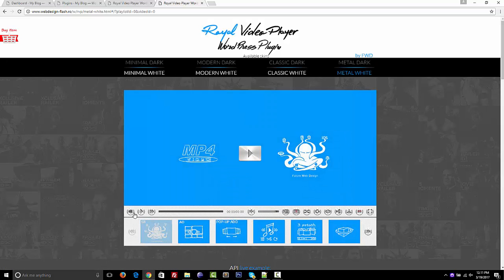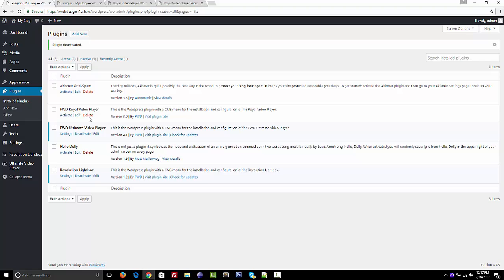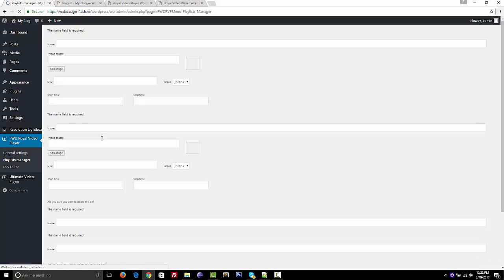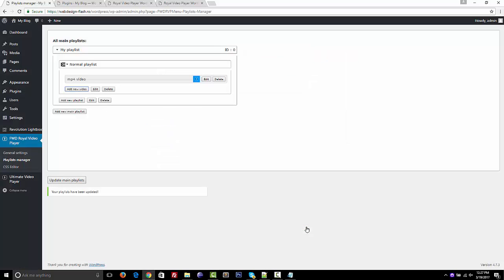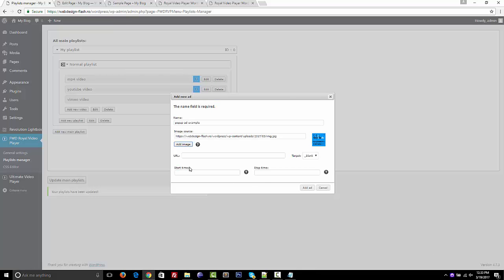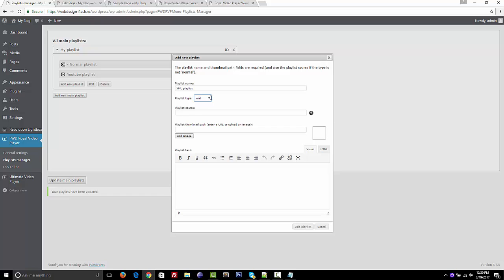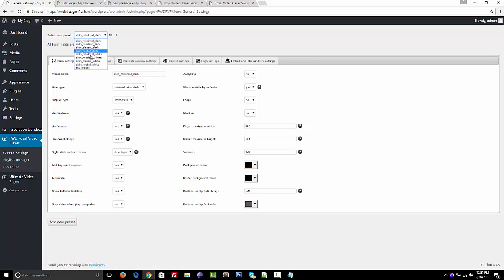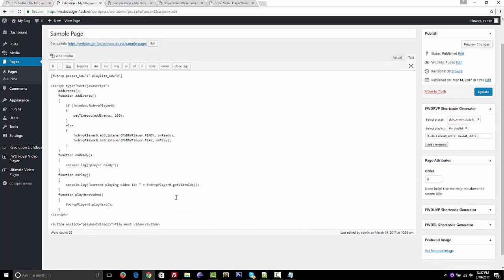Royal Video Player Wordpress Plugin video tutorial